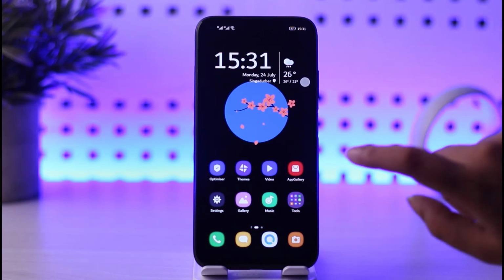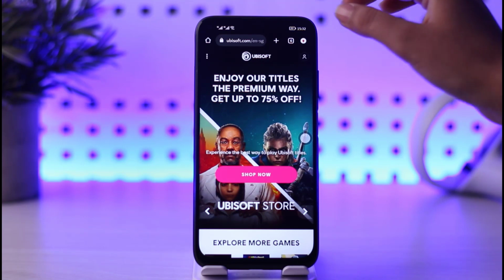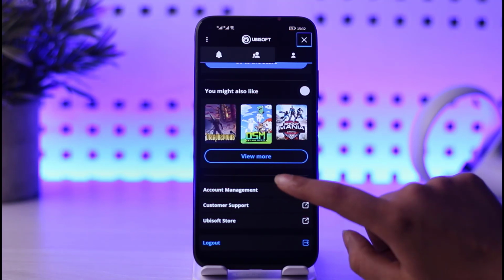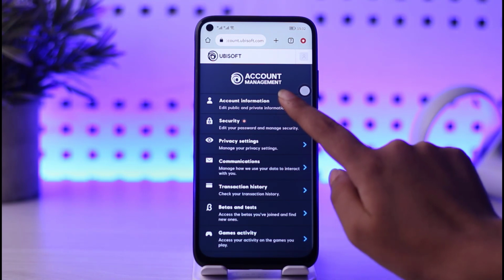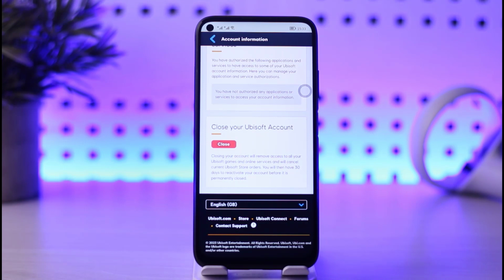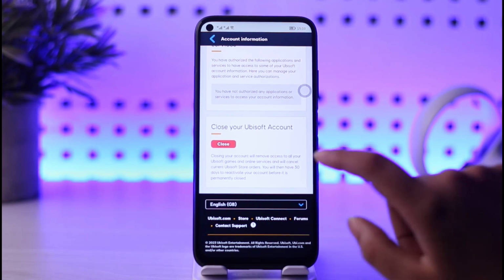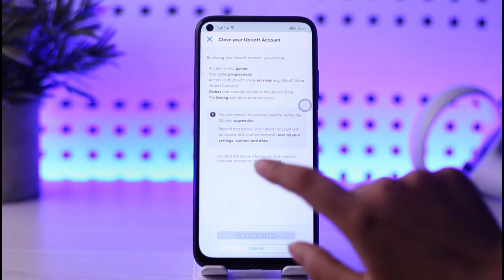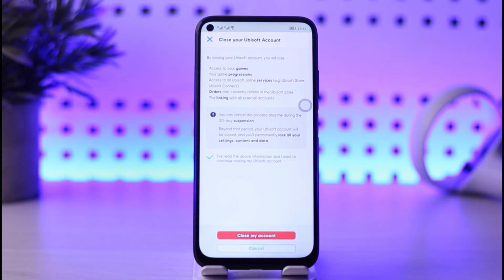How to Delete Ubisoft Account | 2023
In this tutorial, I will guide you on how you can easily delete Ubisoft Account.
0:00 Intro
0:11 Ubisoft profile
0:24 Account information
0:43 Delete account
1:26 Conclusion